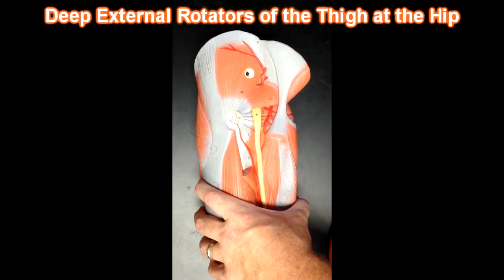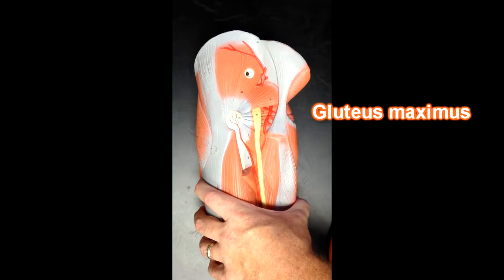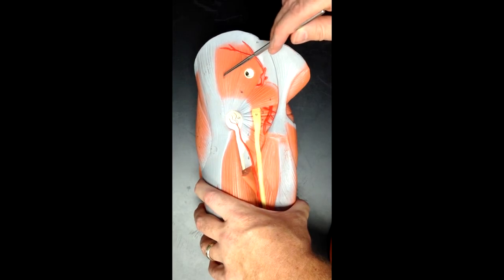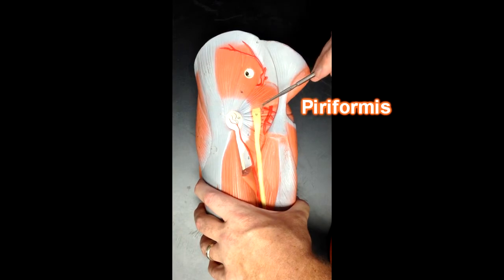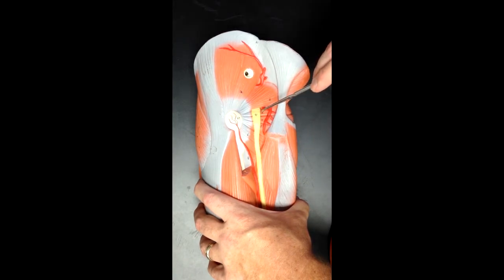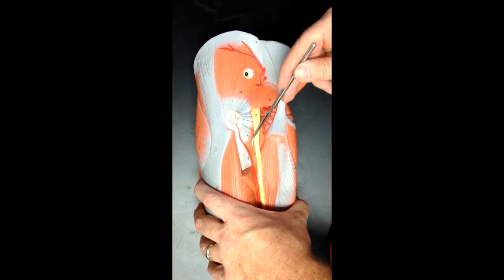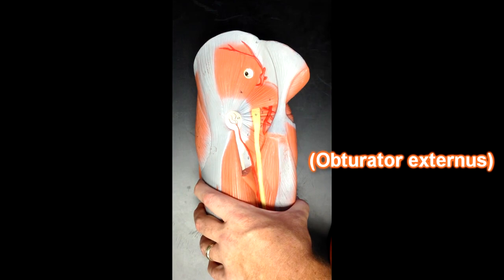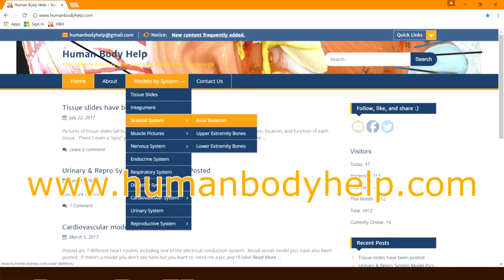Deep External Rotators of the Thigh